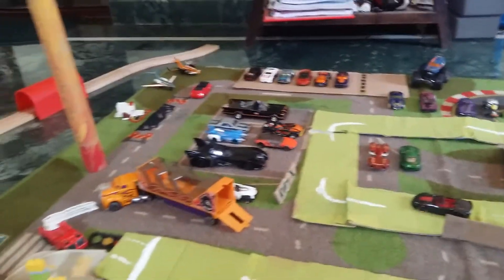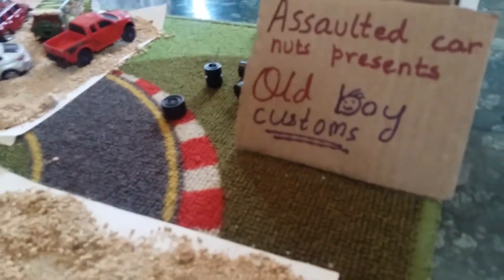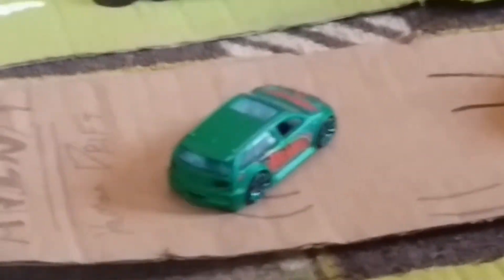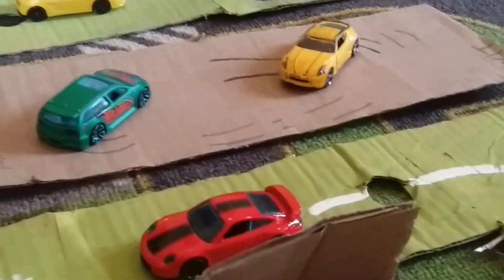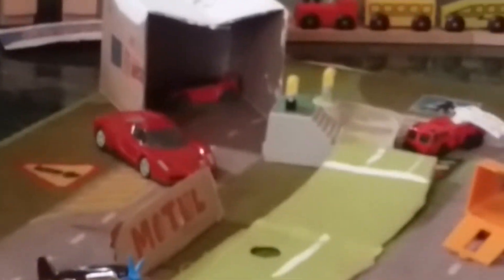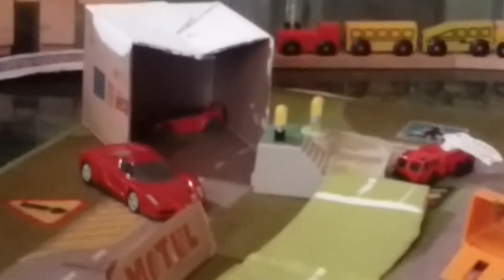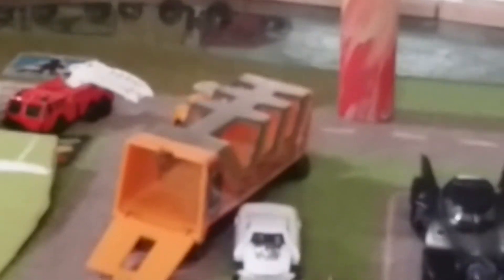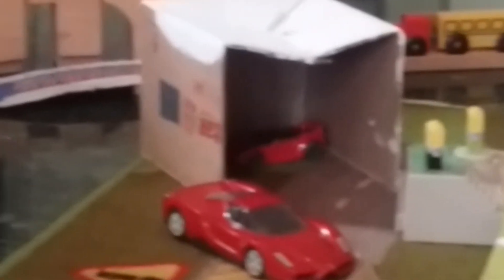April 30, 2020